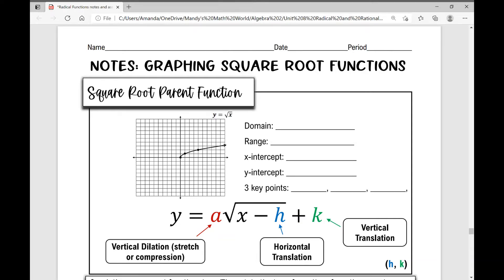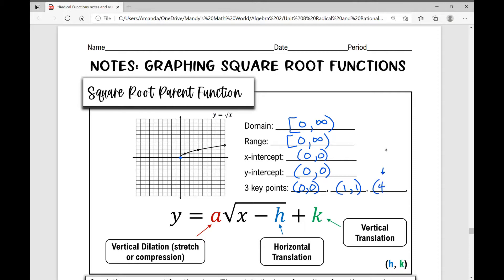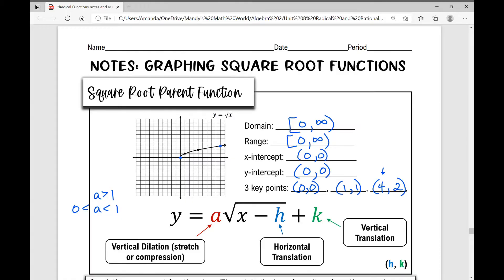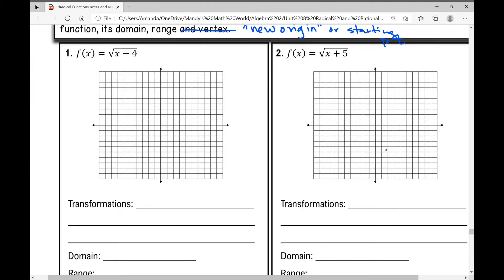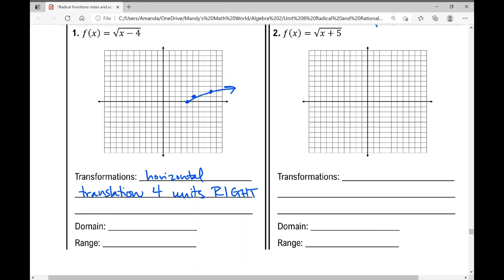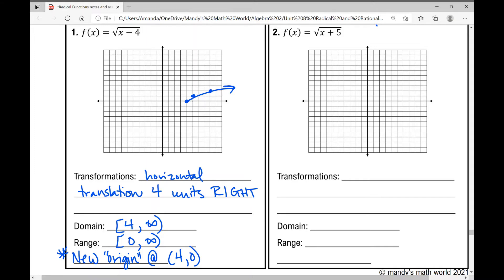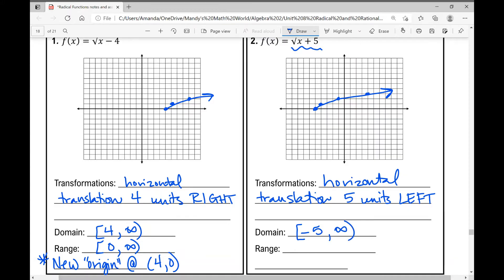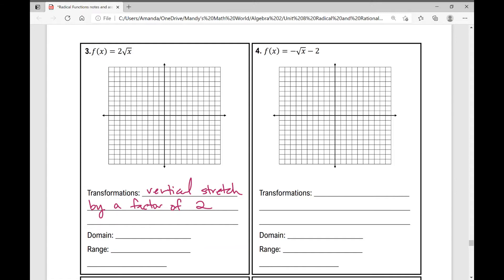Graphing Square Root Functions Algebra 2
Notes over graphing square root functions with transformations.

Access the notes and assignment to accompany the video from my TpT store